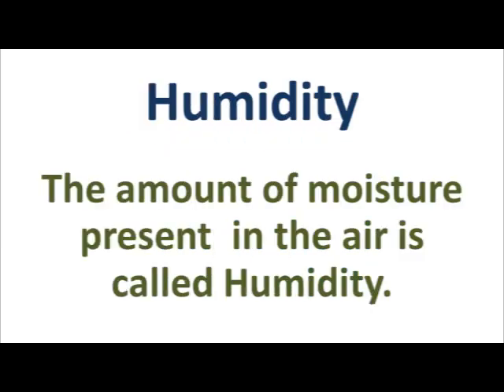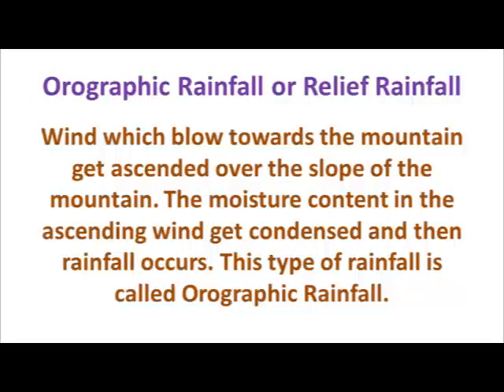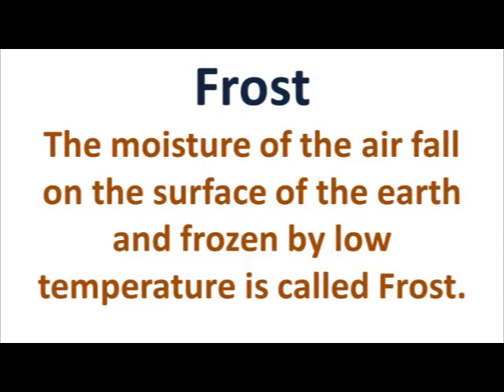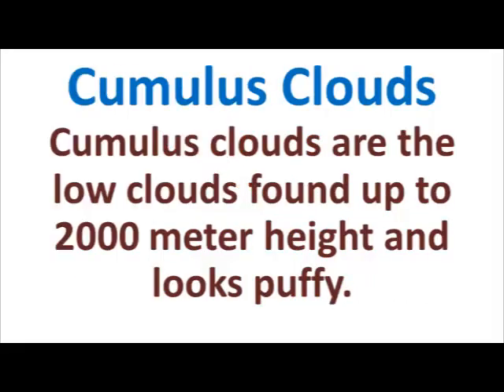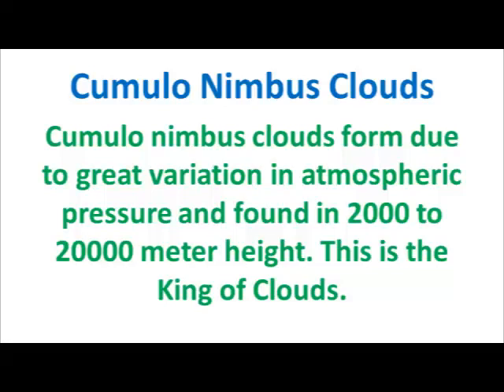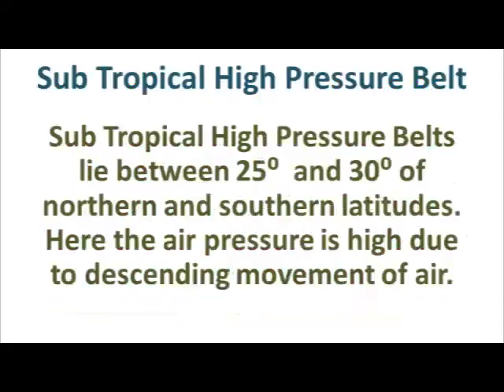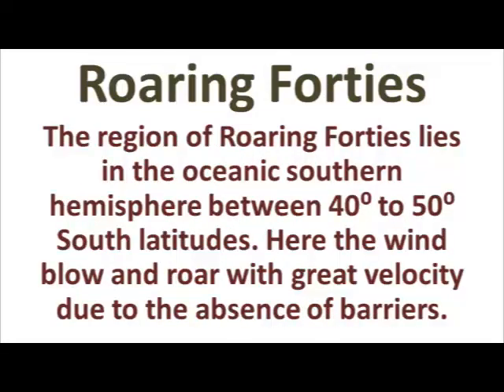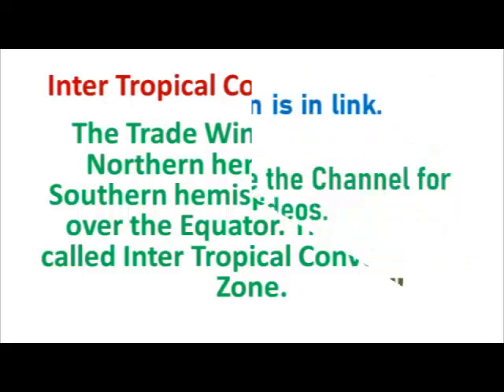Geographical Terms in Climatology Part 2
This video explains the Geographical Terms In the Unit of Climatology. The Unit contains Humidity, Precipitation, Rainfall, Clouds, Heat Zones, Air Pressure Belts etc.